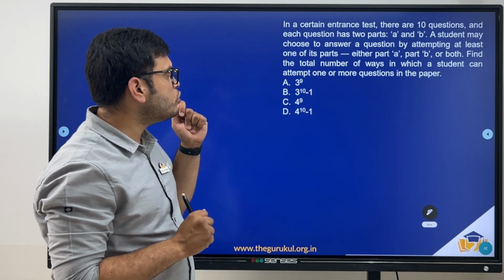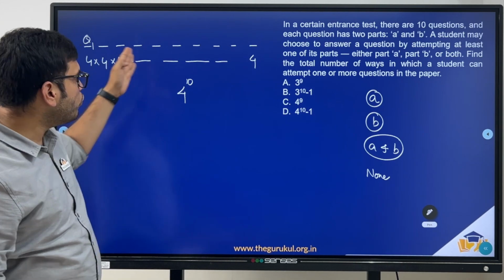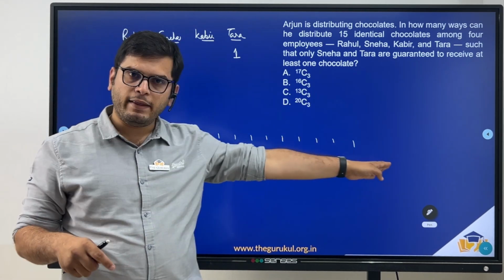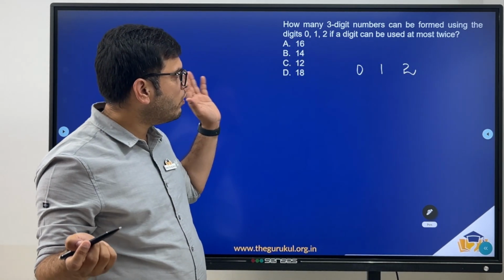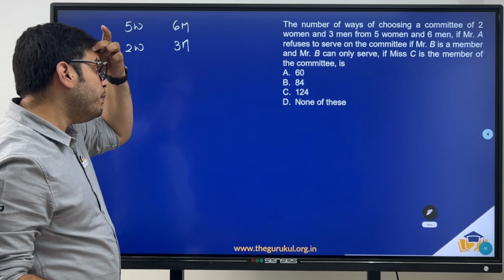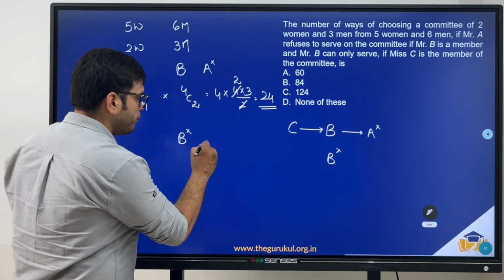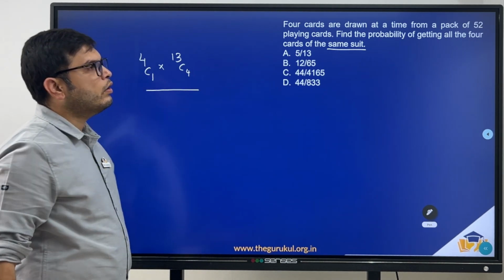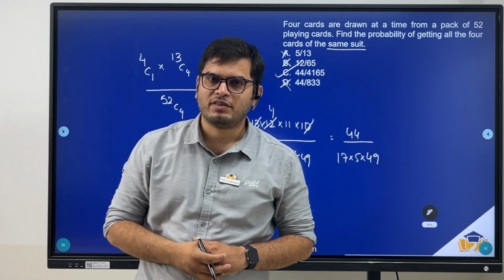The Gurukul's CAT 100 Series | Daily Quant with Deepak - Day 48 | CAT QA |P&C Imp Questions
🔢 Day 48 – Modern Math CAT 2025 | Permutation & Combination | Probability | Distribution | 100 Days to CAT

Welcome to Day 48 of our 100 Days to CAT 2025 Quant series! Today, we focus on high-impact Modern Math problems, covering permutation and combination, probability, and distribution—essential topics for mastering CAT 2025 Quantitative Aptitude. Regular practice of these topics will improve your logical thinking, calculation speed, and accuracy, helping you confidently tackle tricky questions in CAT 2025.

🧠 What you’ll learn today:
✅ Techniques for counting and combinatorial problems
✅ Methods for distributing identical items with constraints
✅ Rules for forming numbers with repetition limits
✅ Strategies for logical committee formation questions
✅ Probability concepts using cards, sets, and other distributions

💡 Why practice these topics:
Consistent practice of Modern Math, permutation and combination, probability, and distribution enhances your speed, accuracy, and confidence for CAT 2025 Quantitative Aptitude. Mastering these areas allows you to handle complex questions with ease. Practicing Modern Math problems daily ensures that you are always prepared for the challenging CAT 2025 Quant section.

🎯 Series
🕔 Video Release: 5:00 PM daily

🌐 Explore more Modern Math, permutation and combination, probability, and distribution problems for CAT 2025 👉 thegurukul.org.in
📸 Follow for daily prep tips & tricks 👉 @prepwiththegurukul

🔥 Motivation: Daily practice of Modern Math, permutation and combination, probability, and distribution is the key to mastering CAT 2025 Quant. By solving these problems regularly, you will boost speed, accuracy, and confidence for CAT 2025 Quantitative Aptitude. Stay consistent, practice daily, and see results in CAT 2025 preparation.

⏱️ Timestamps:
00:00 – Intro
01:02 – Question 1
02:41 – Question 2
04:59 – Question 3
06:00 – Question 4
08:40 – Question 5